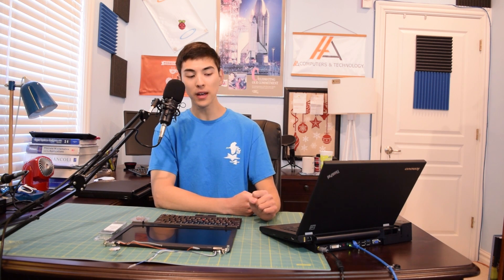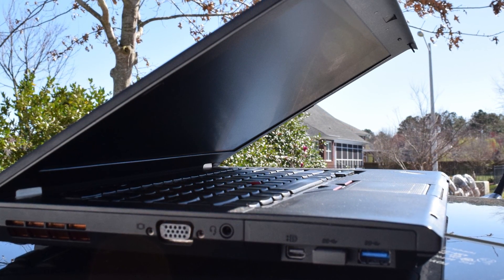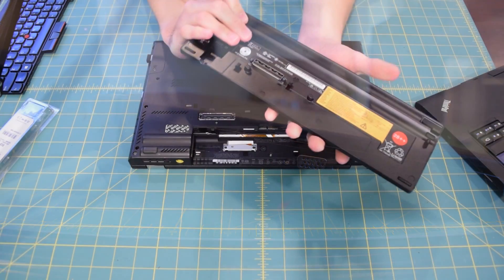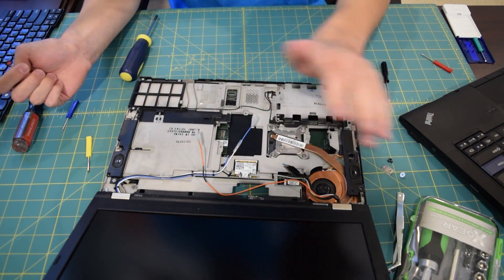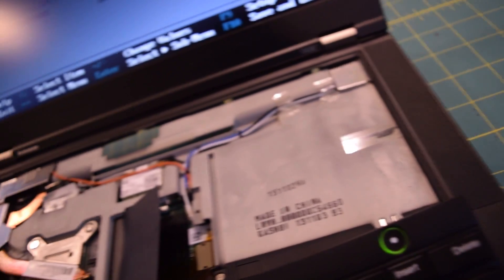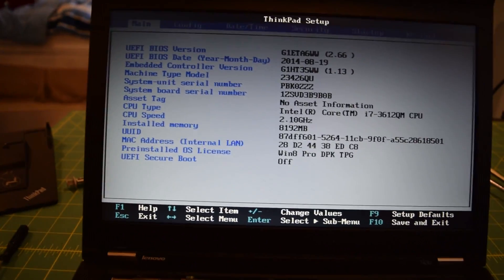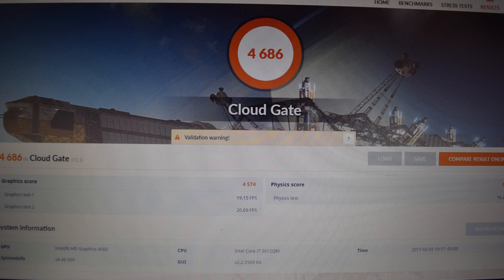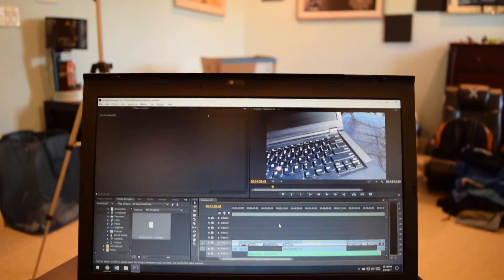Lenovo Thinkpad T430 Upgrades: Quad Core i7, 8GB DDR3, 1600x900 Screen, 9-cell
I recently replaced my IBM / Lenovo Thinkpad T60 with a Lenovo Thinkpad T430.  The T60 was a great all around laptop for school and basic productivity tasks and it was by far my favorite laptop of 2016.  If you just need a cheap beater laptop (I bought mine for 10 USD off eBay) then look no further than the IBM T60.

However, my work flow is changing and I needed to change up my hardware to accommodate my increasingly mobile production environment. I bought a Lenovo T430 off ebay for $125, it came equipped with 4GB DDR3 RAM, an Intel i5 3230m dual core processor, 1366x768 TN display, and Intel HD 4000 integrated graphics.  This is a great base configuration for a high end office machine but it’s just not enough for video editing.

In this video I am going to be upgrading this laptop with a quad core Intel I7 3612qm processor, 1600x900 tn display, back-lit keyboard, 9-cell battery, and I also attempted to upgrade the laptop with 16GB of DDR3 but unfortunately that did not go as planned.  When all was said and done, I had a powerful and portable editing rig.

 I know that I could have bought a new laptop with what I paid for the Thinkpad and all of these upgrades but that is not what I wanted.  I wanted something that would last, something that will actually survive the day to day abuses of being thrown and smashed around inside a backpack.  I wanted a Thinkpad, and that’s what I got.

If anyone is curious about how much I paid in total here is a quick list: 8GB of DDR3 from friend (I am returning the other stick) $30, Intel i7 $107,  9-cell battery $69, 1600x900 display $28 + $7 shipping, backlit keyboard $24, base laptop $125. Total = $390 Keep in mind that this is not the net cost to me because I am taking the old parts and reselling them on ebay, so I do make some money back (approx. $100 back).

Parts links and link to T430 seller:

T430 seller

9-Cell battery

1600x900 display

backlit keyboard

slice battery

8GB DDR3 (it worked, I just could not use it because of the RAM slot fiasco)

Support us!